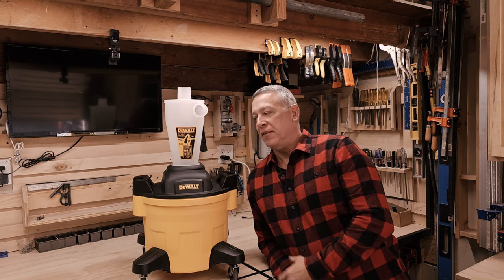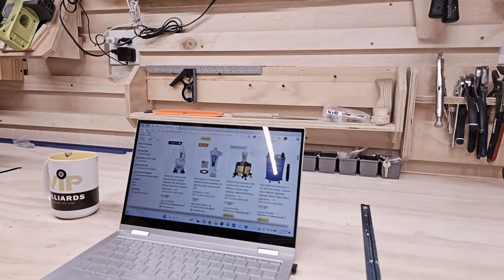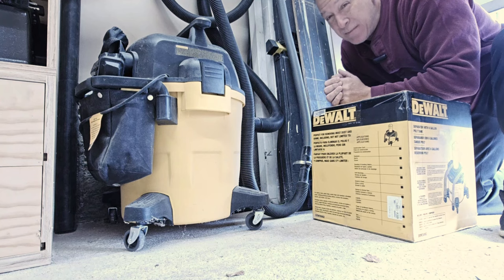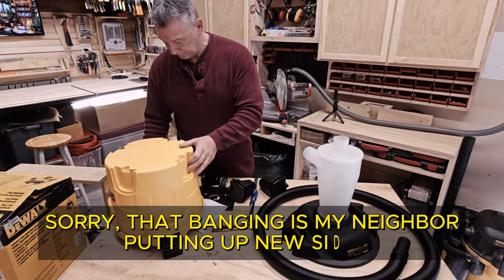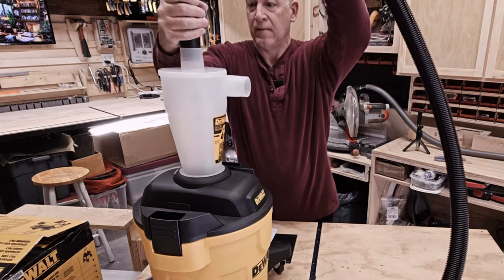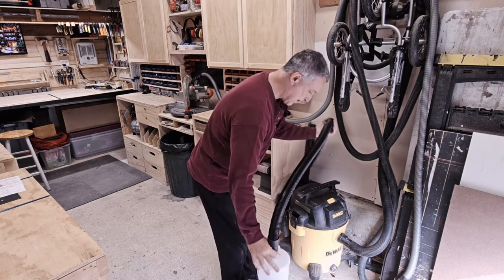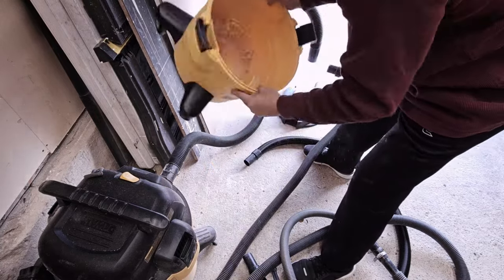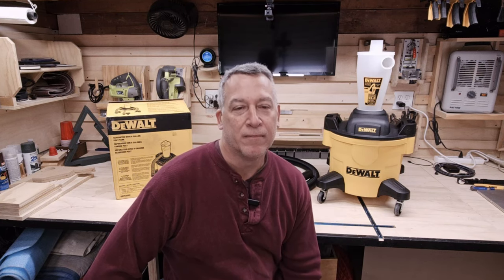DeWalt Dust Separator Review: Is It a Must-Have for Woodworkers?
In this video, we dive deep into the DeWalt Dust Separator to see if it lives up to the expectations of woodworkers and DIY enthusiasts. I unpack it, assembly and give it its first test drive it see if it's worth it for your shop. Is it a game-changer for dust control? Watch to find out!